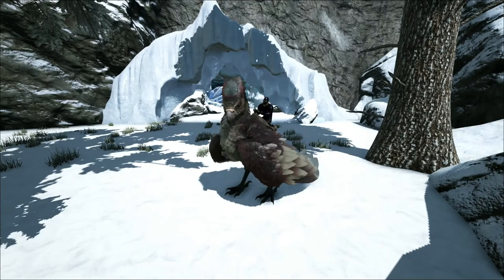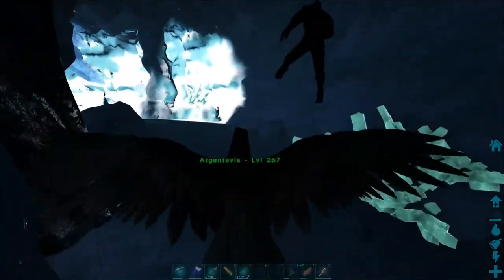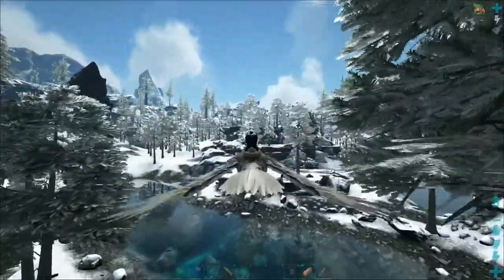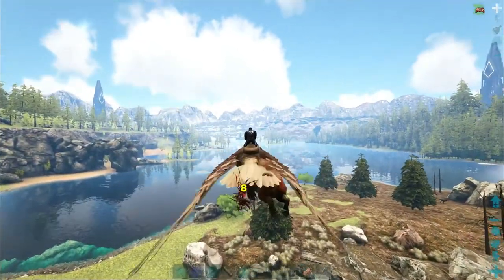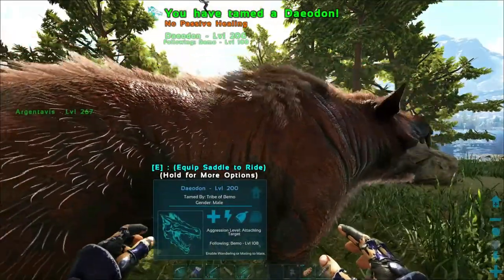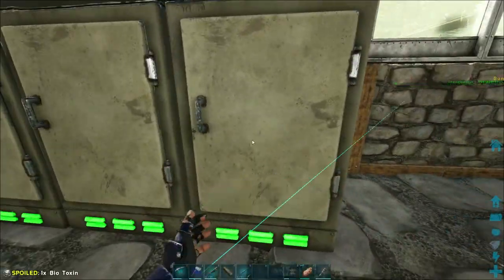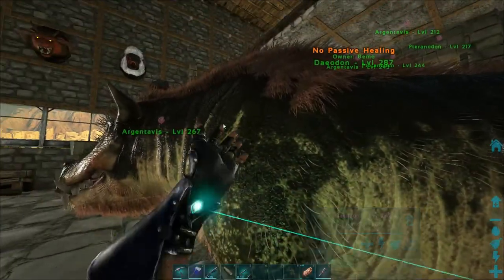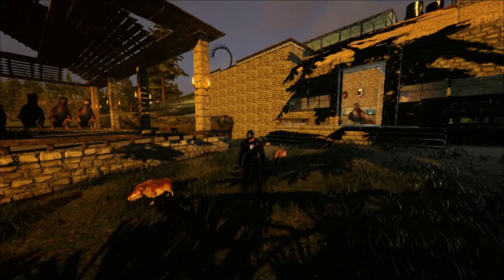Breeding Daeodons & The Artifact of The Cunning | ARK: Valguero #39